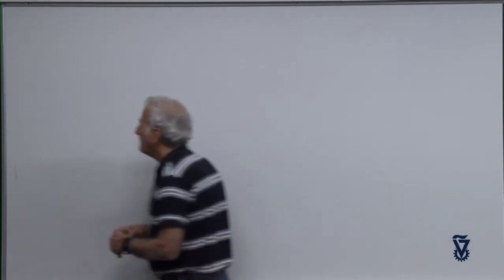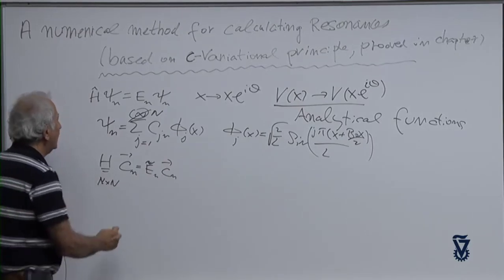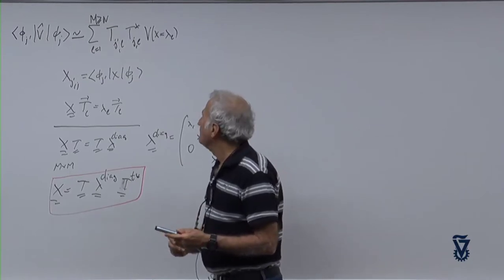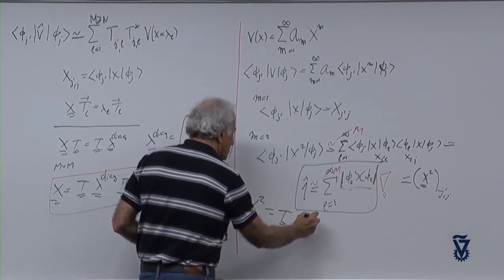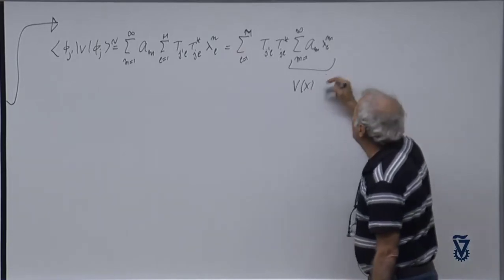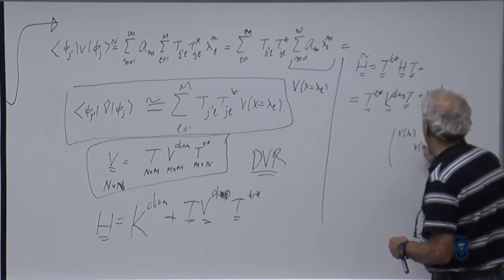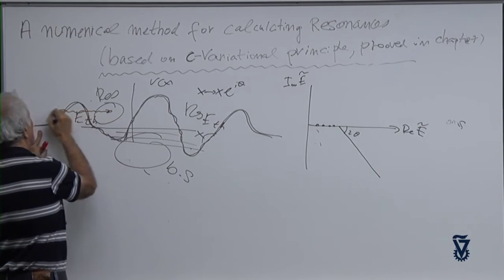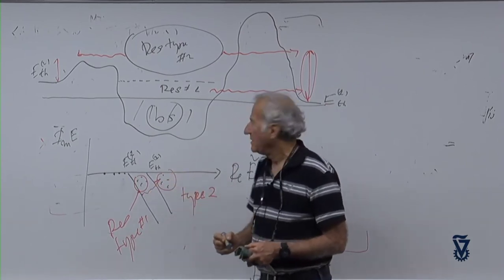05 - A numerical method DVR for calculating resonances ...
05 - A numerical method (DVR) for calculating resonances, based on the complex variational principle proved in chapter 7.

Nimrod Moiseyev, Professor at the Technion and Head of the Institute of Advanced Studies of Theoretical Chemistry, author of the text books "Non Hermitian Quantum Mechanics", published in 2011 by Cambridge University Press and in Hebrew (two volumes published in 2015 by Magnes Press) "Quantum Mechanics: from foundations to application". The video is based on a  talk delivered at the Technion to the memory of Professor Folman who was a Dean of Chemistry and one of the founders of the Solid state Institute at the Technion.